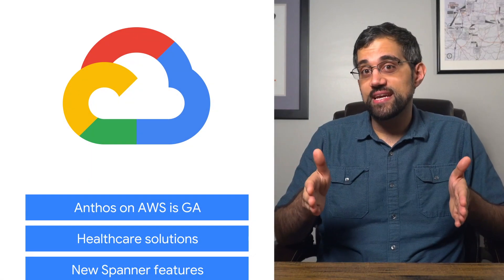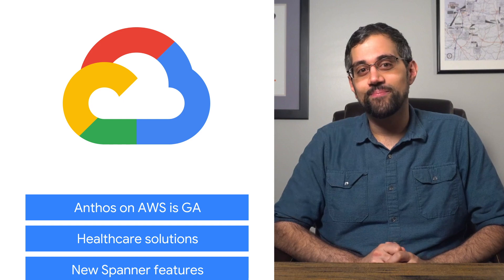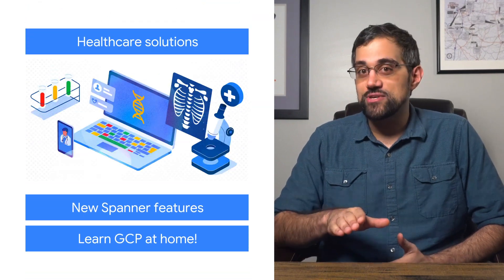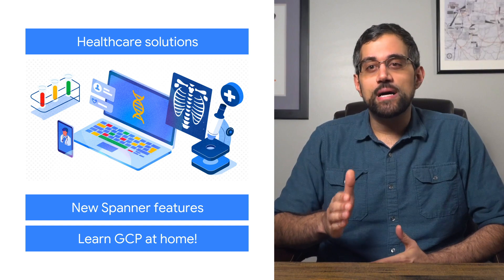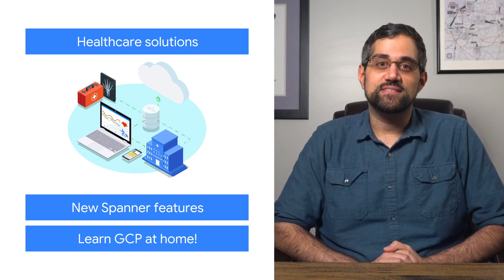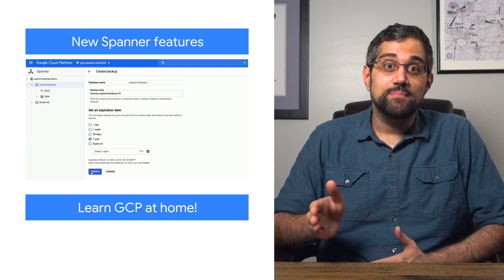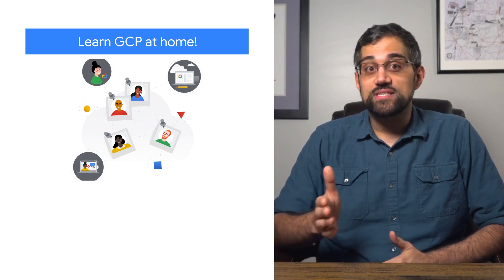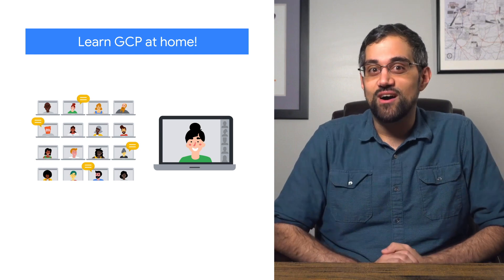Anthos on AWS, new Spanner features, & more!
Here to bring you the latest news in the Cloud is Mark Mirchandani.

Product: Cloud Spanner, Anthos; fullname: Mark Mirchandani;